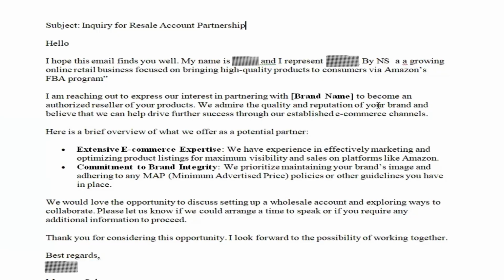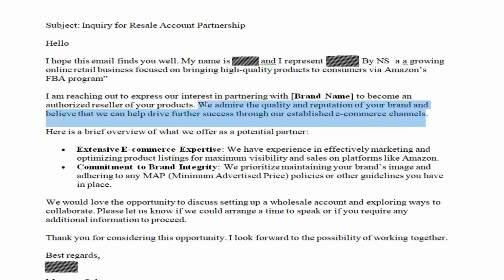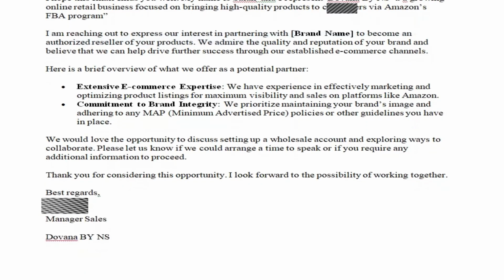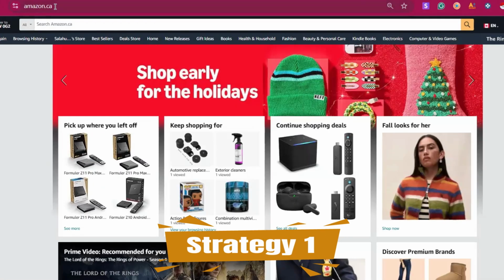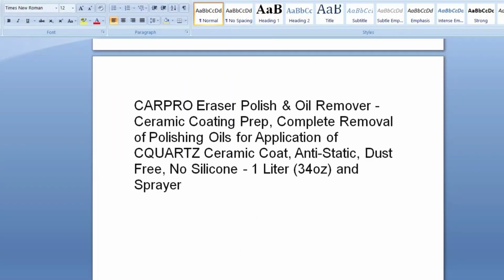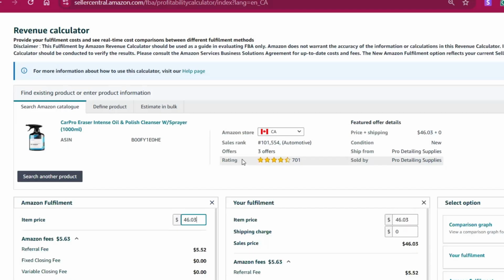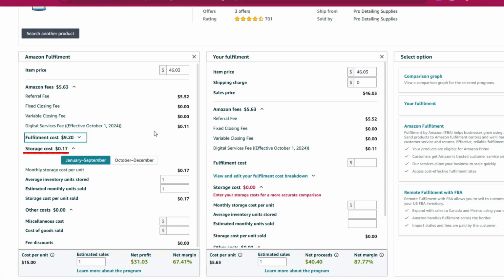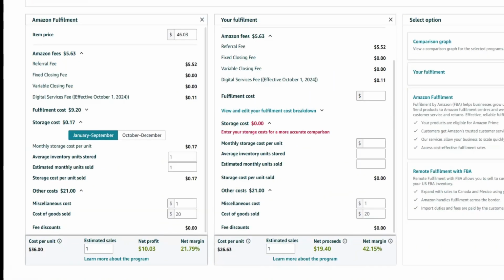How to get Brands Approvals for Amazon Wholesale | Amazon FBA Product Research & Profit Check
In this video, you will learn how to contact brands professionally and build wholesale partnerships for your Amazon business. I explain two powerful strategies that successful sellers use to approach brands and get reseller or dealer accounts.
You will also learn how to check product profitability using the Amazon revenue calculator before placing an order with suppliers. This helps you understand Amazon fees, referral fees, fulfillment fees, and your final profit margin.
Topics covered in this video:
 • How to email brands for reseller accounts
 • The best strategy to approach brands professionally
 • How to request product quotations from suppliers
 • How to use the Amazon revenue calculator
 • Understanding Amazon FBA fees
 • How to calculate profit before selling a product
This method helps you avoid bad products and build long-term relationships with brands for a successful Amazon wholesale business.